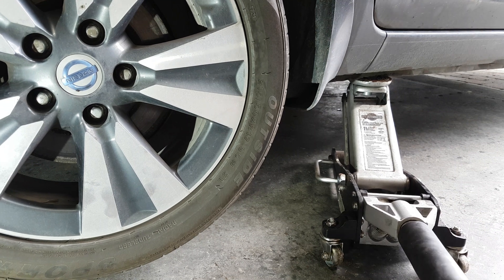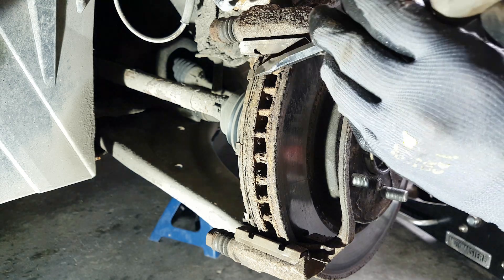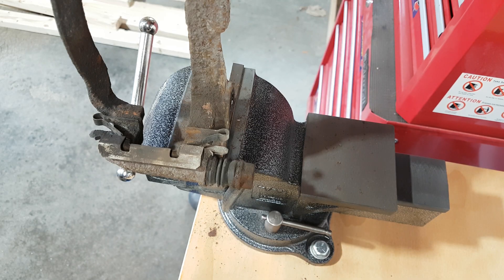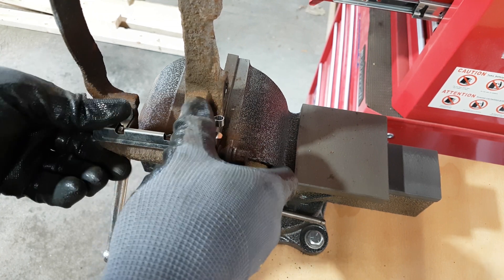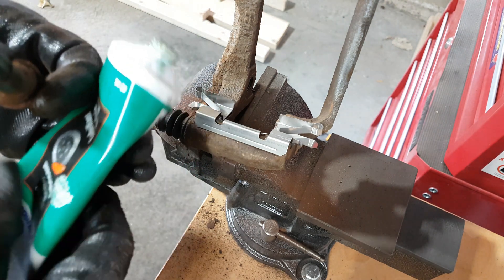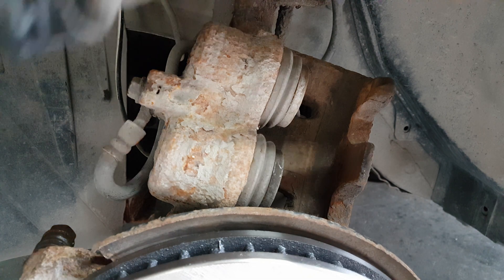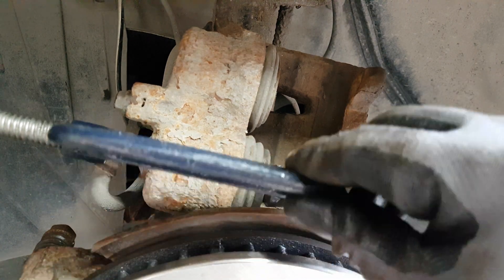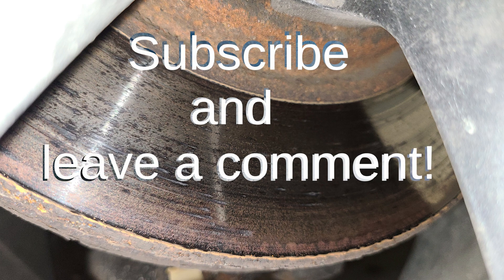Nissan Leaf Front Brakes - Proper Job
In this video I am showing you how to replace the rear brakes on a Nissan leaf 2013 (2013, 2014, 2015, 2016, 2017, and 2018-today) the proper way.  This will tell you a future proof way of doing the job, with the goal of preventing the brakes from seizing in a couple of years.

According to service diagrams, this process is identical for newer leafs.

I also made a shortened version (5 minute) of this video for those that don't experience rust issues:

The rust on the parts is due to being used in the rust belt, it's not impeding their functionality, and painting the caliper and bracket is a personal preference (I'm not going to do that).

Torque specs: 19 mm Bracket bolts are 122 ft-lb and 14 mm caliper bolts are 20 ft-lb
Page: BR-539

This is an educational automotive video.